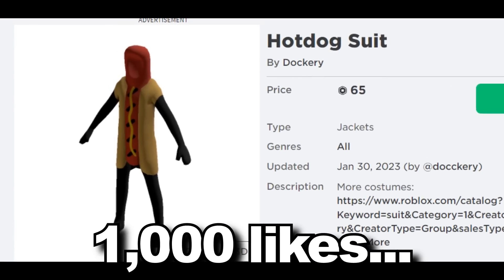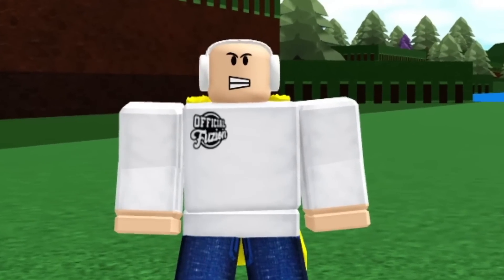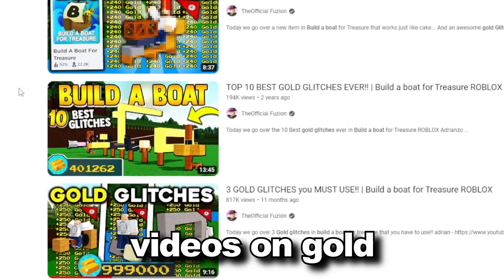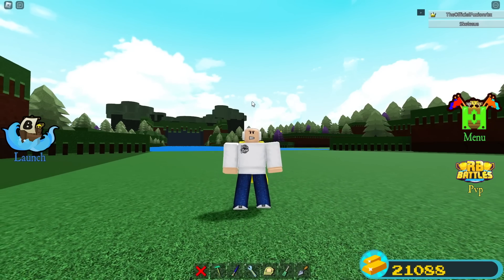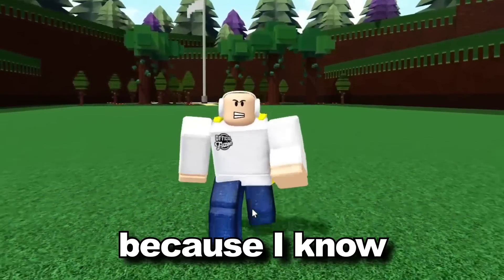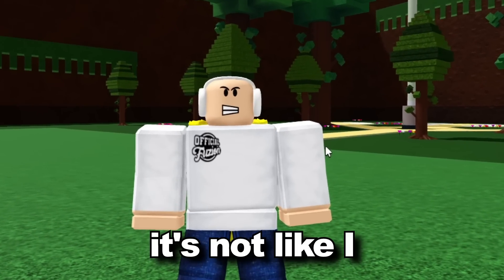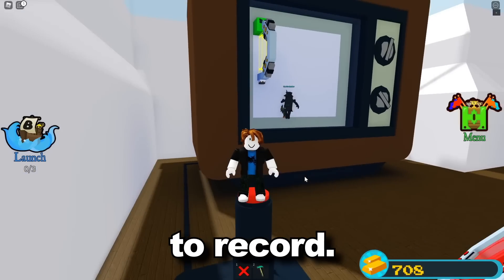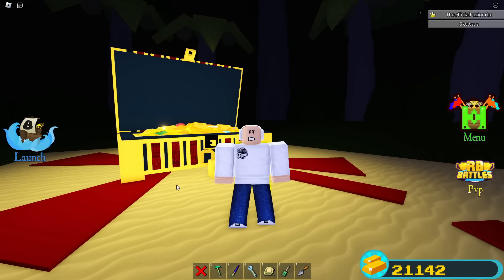How I got 5,000,000 GOLD!! | Build a boat for Treasure ROBLOX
Today we look at how I got over 5,000,000 Gold in build a boat for Treasure ROBLOX!! using some insane glitches and other secrets!